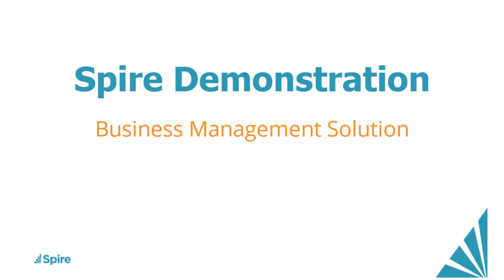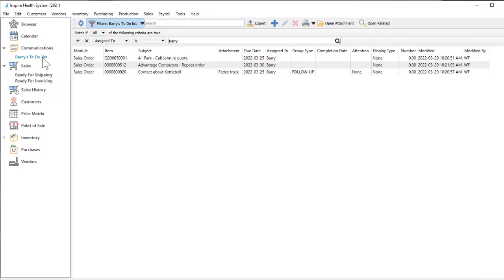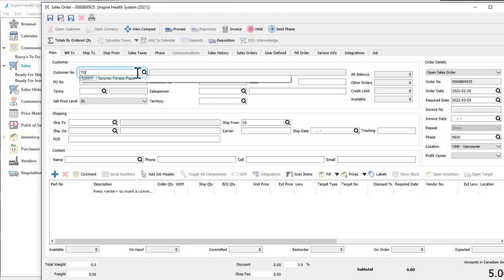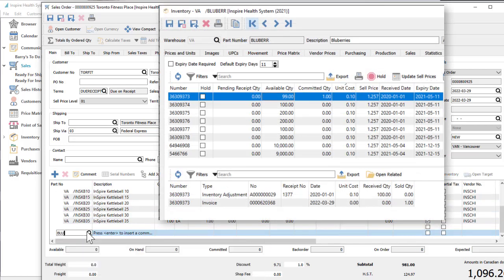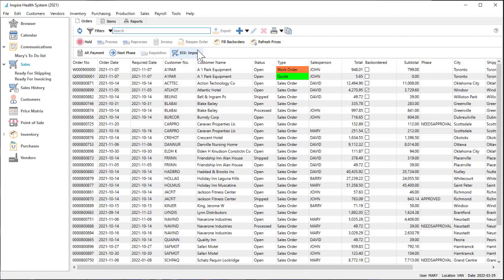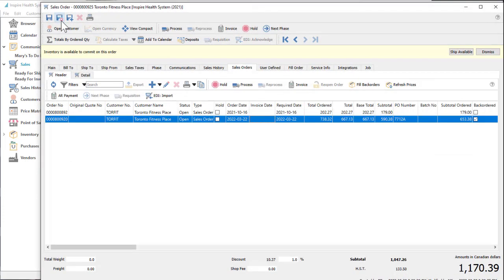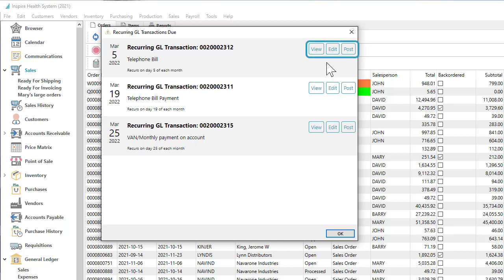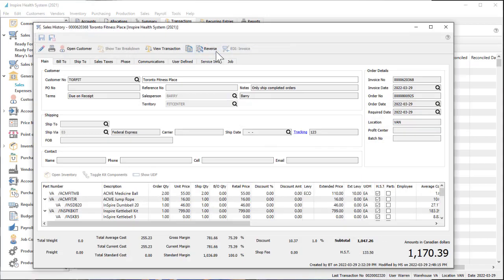Spire Introduction Tour 2022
A 10 minute introductory tour of using Spire, managing daily tasks and following the life of a sales order.